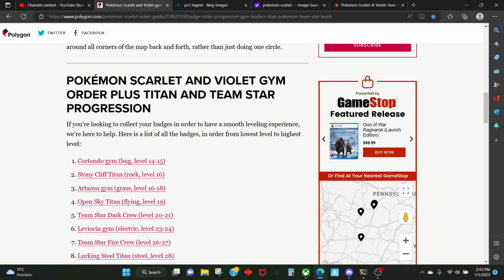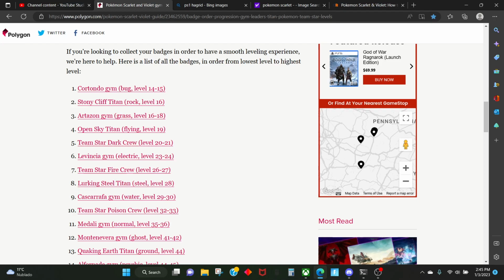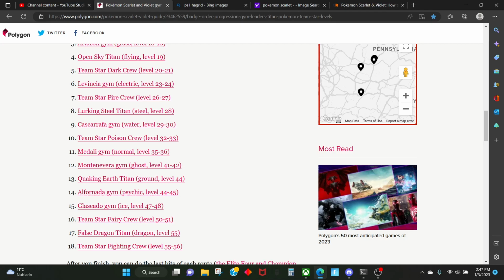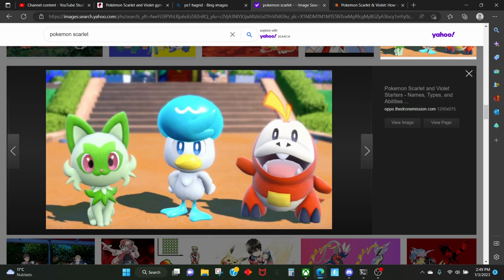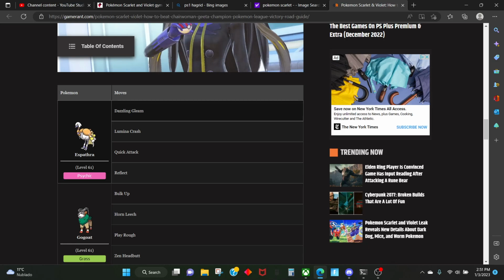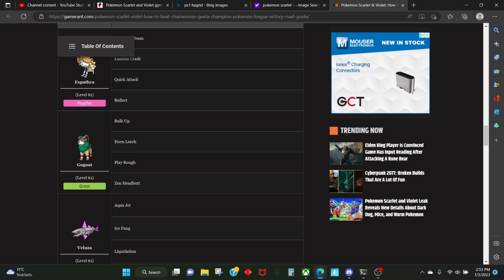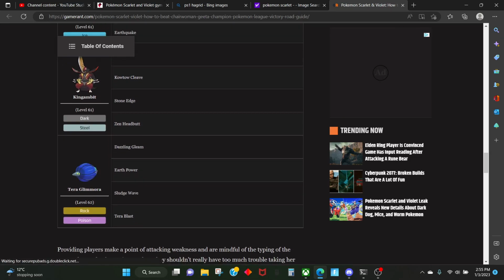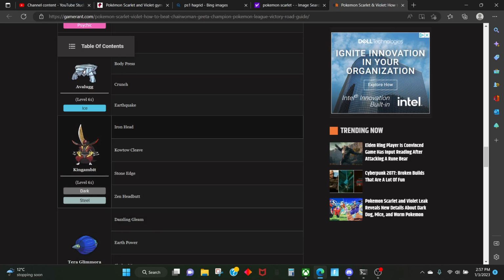3 major problems with Pokémon Scarlet and Violet.